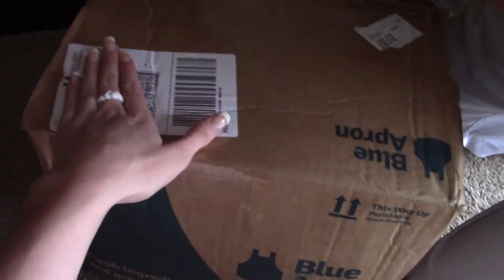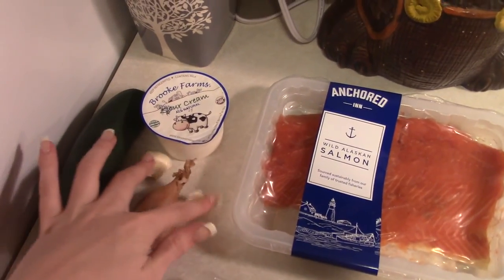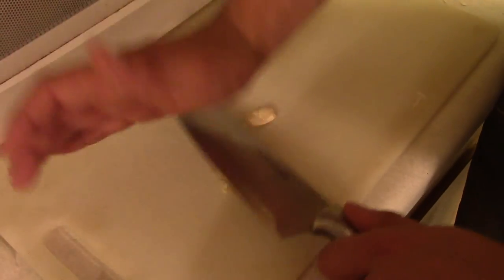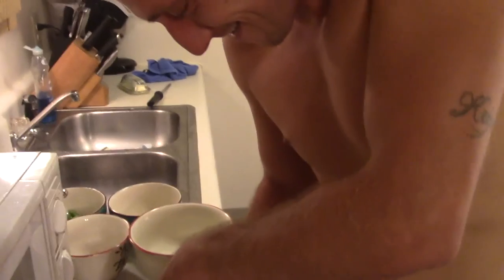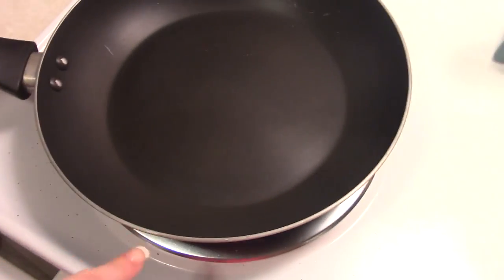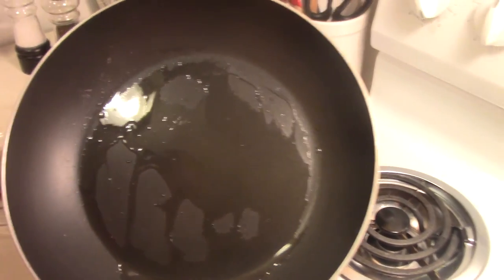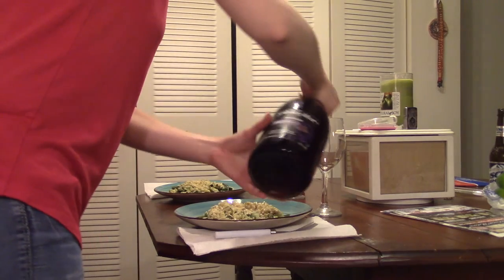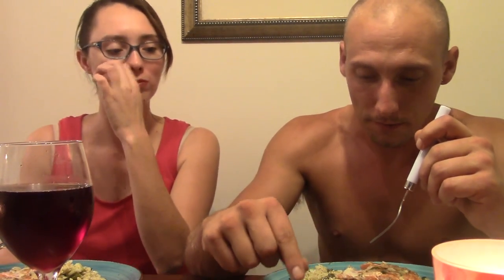Blue Apron (ONLINE FOOD ORDER)